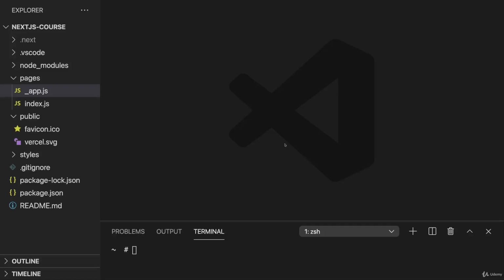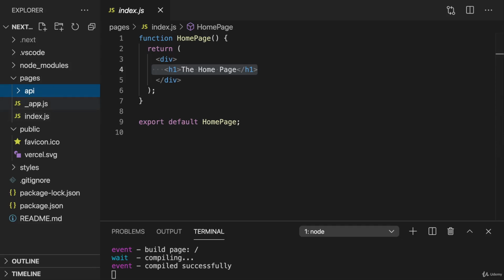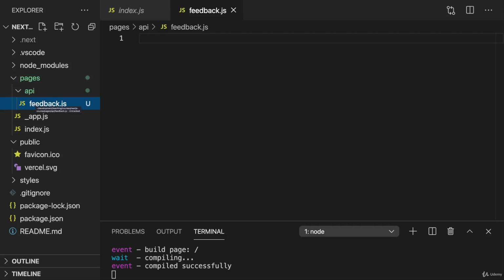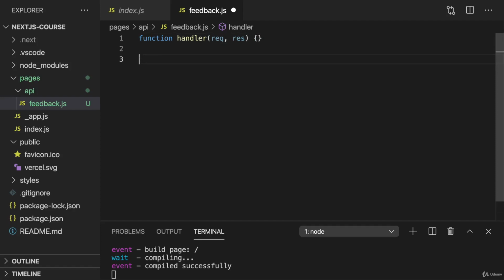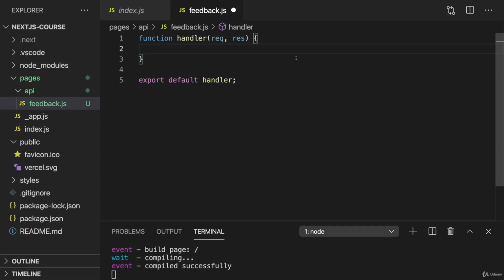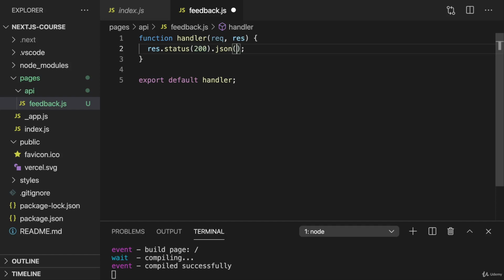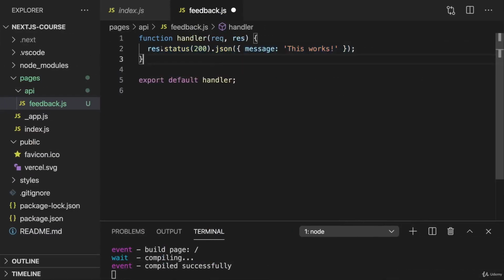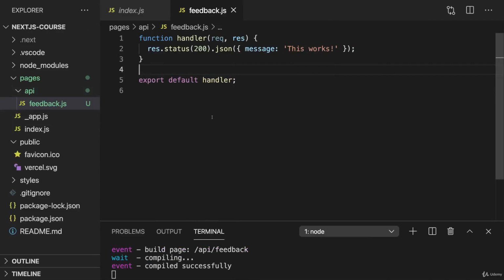137 Writing Our First API Route